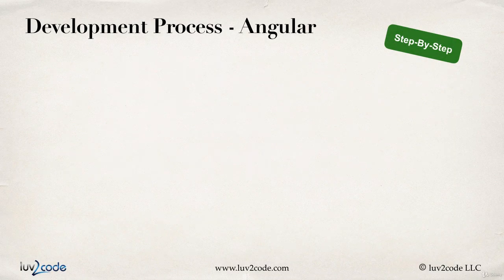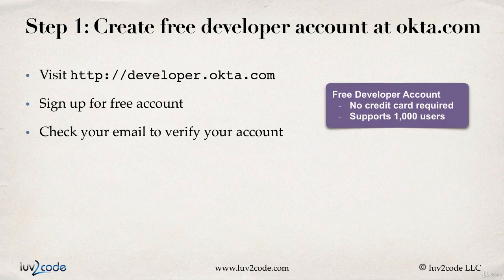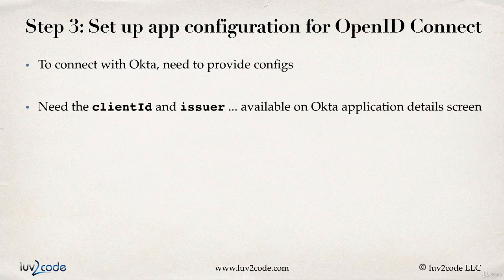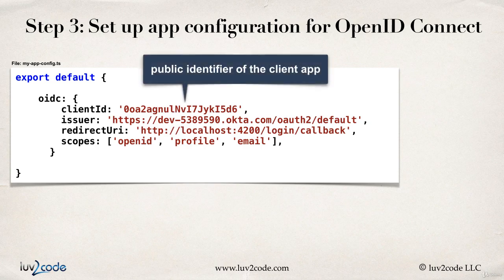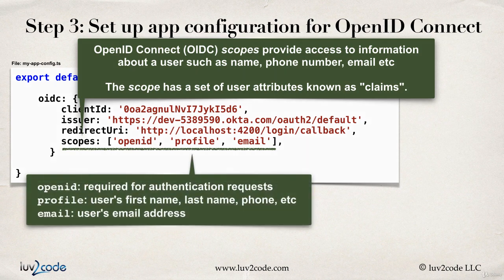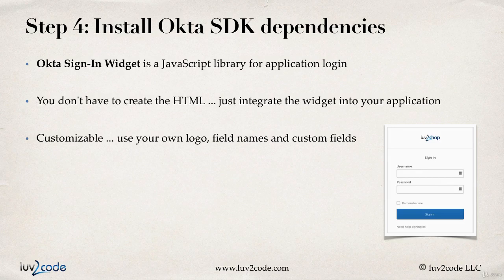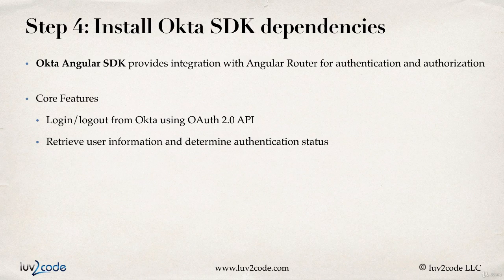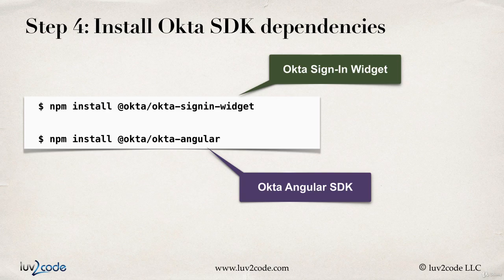005 Security Login Logout Okta Integration App Configuration 245